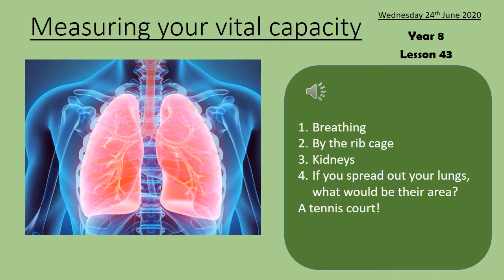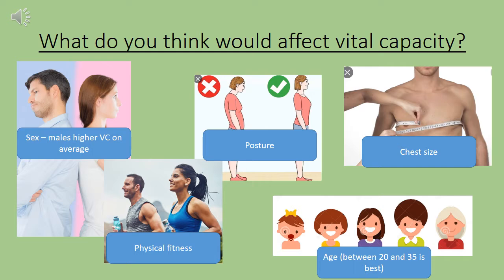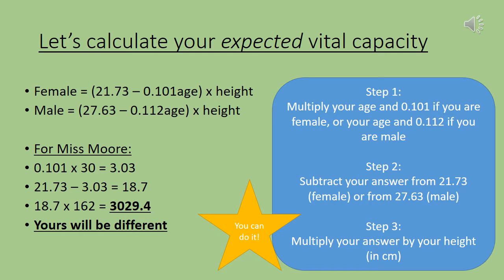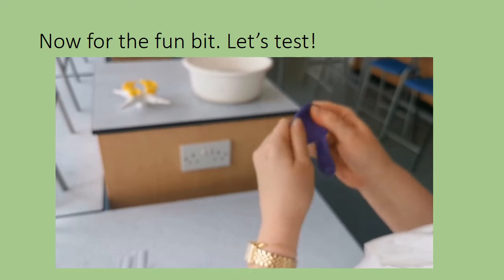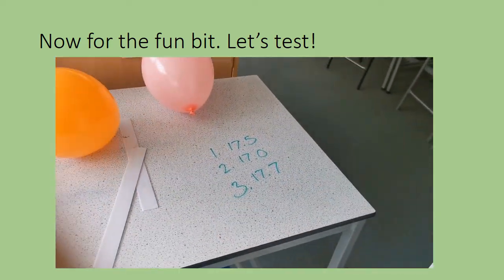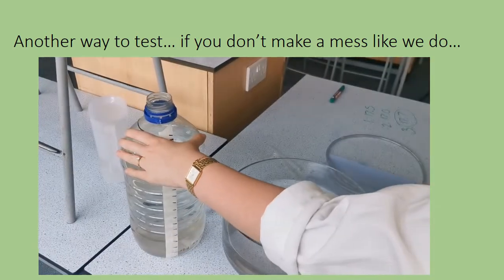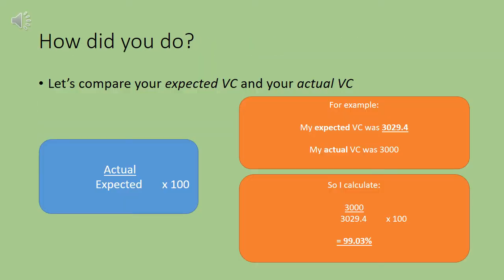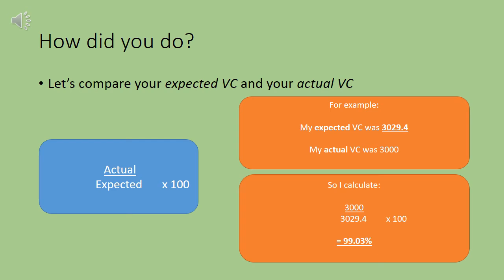Knole Academy | Science | KN & EM Lesson 43 Year 8 | Week 11 | Vital Capacity